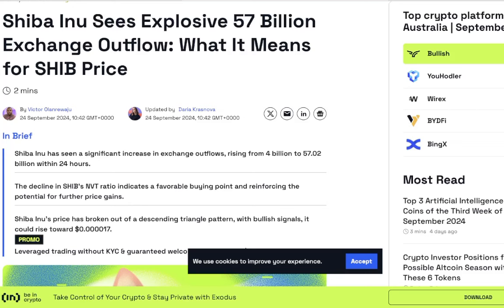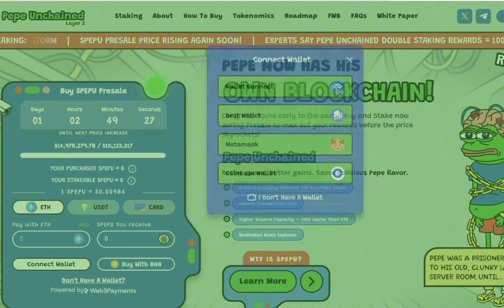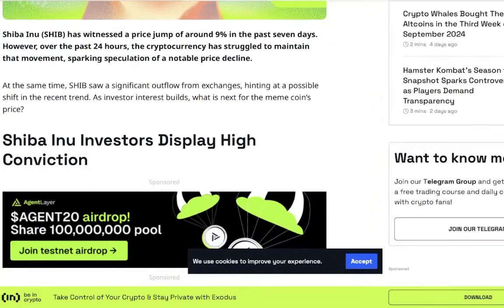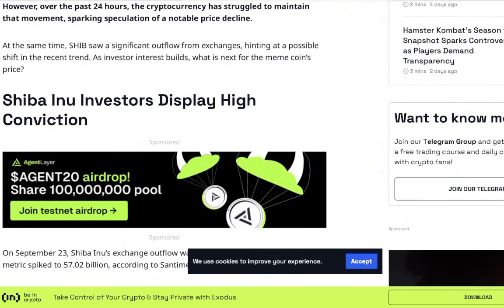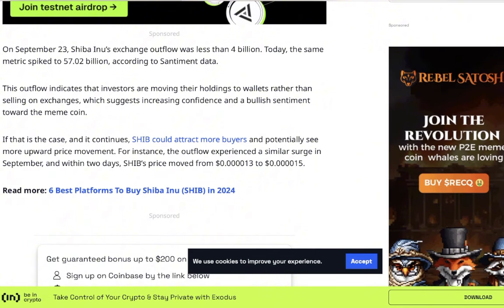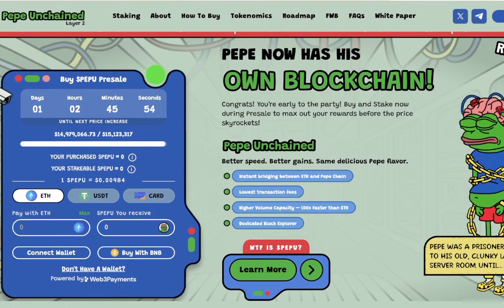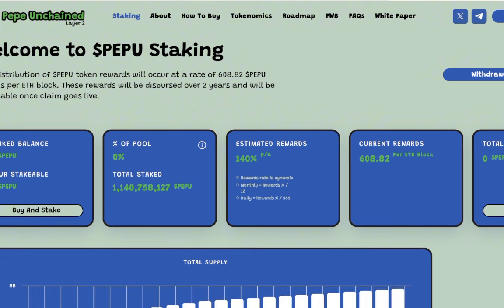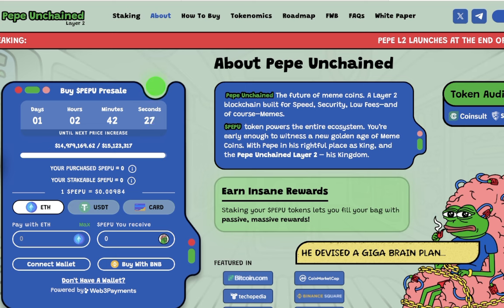Shiba Inu Coin Sees MAJOR OUTFLOWS! Very Bullish For SHIB!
Shiba Inu Coin could soon move higher as retail investors are taking their SHIB off exchanges. Pepe Unchained is the future of meme coins. A Layer 2 blockchain built for Speed, Security, Low Fees–and of course–Memes.

🔥 Let Amazon Burn SHIB! 🔥
     *Use This link to open Amazon and a % of all purchases (not just SHIB clothing) will burn SHIB*

Official Bro Merch Is On Amazon!

              1) Up to 12 free shares ($100 Deposit required)
              2) 5% Annual Return on Cash Balance

        Fund £100 or more to get 2 free shares!

for custom hand made merchandise!